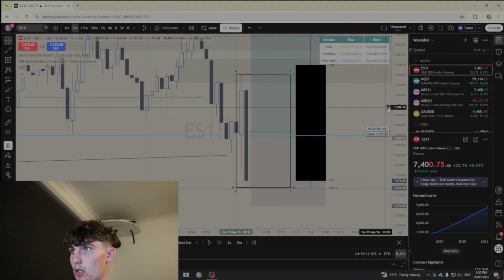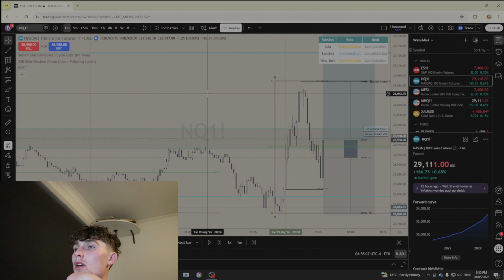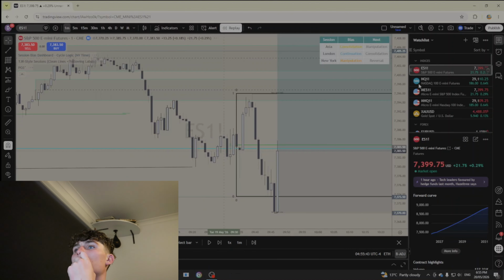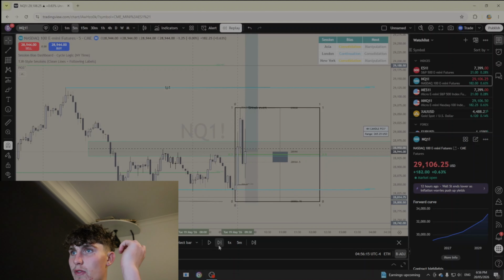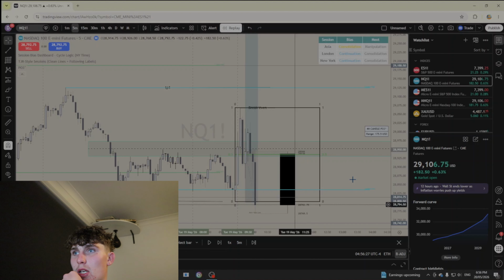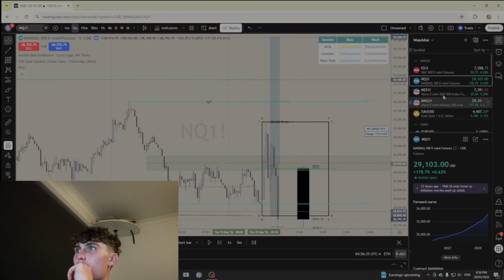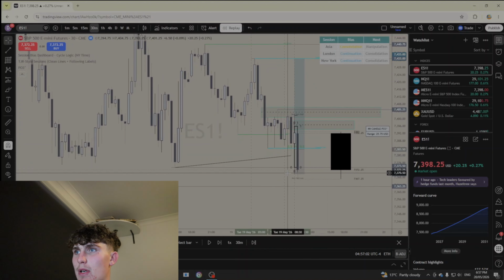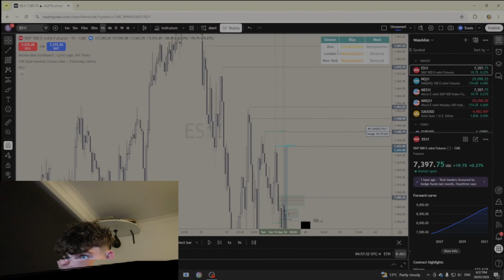19/5/26 Full Trade recap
16-Year-Old Day Trader | Road to Profitability

In this video, i go over my trade recap for last night
💬 Drop a comment if you’re on the same journey